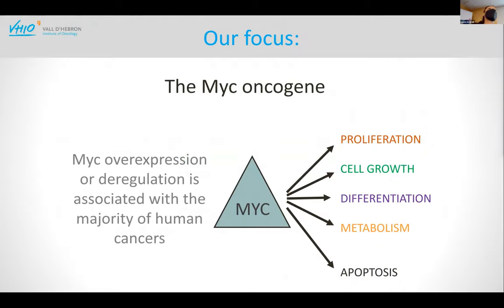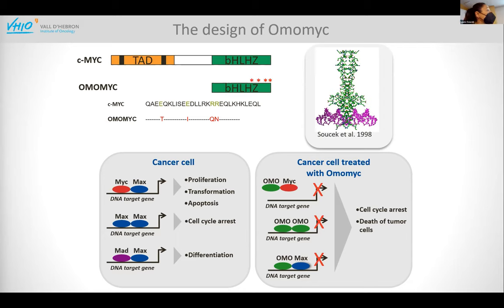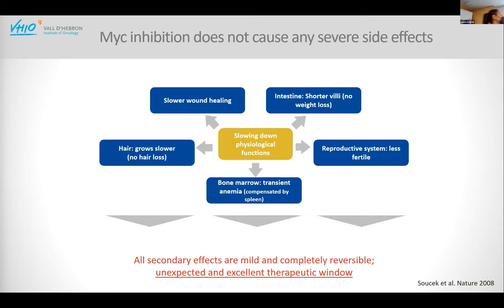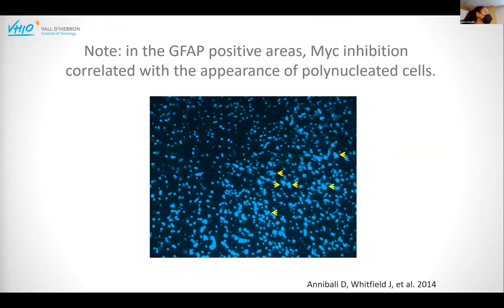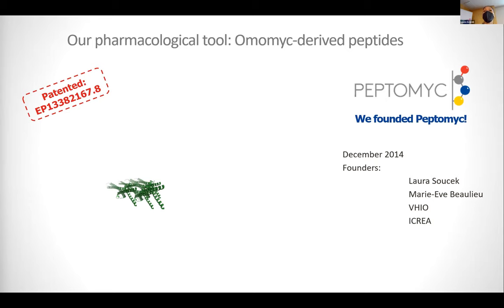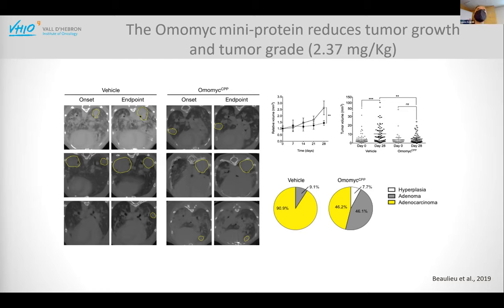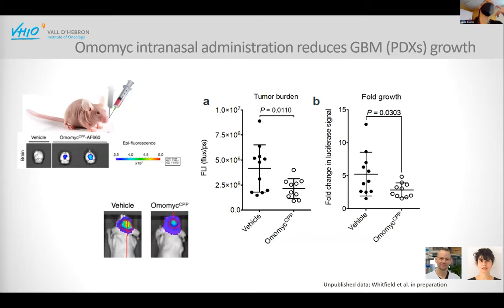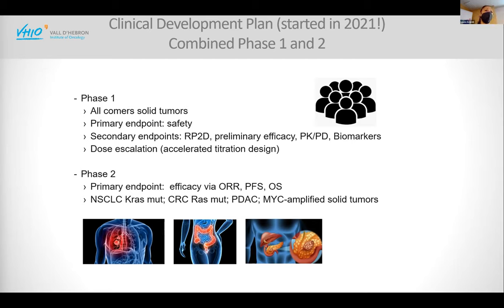Seminario Científico Dra. Laura Soucek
Valencia, 27 de abril de 2022. Seminario Científico IIS INCLIVA. "Desarrollo de mini-proteínas terapéuticas contra MYC para el tratamiento del cáncer: desde el laboratorio a los ensayos clínicos", impartido por la Dra. Laura Soucek.